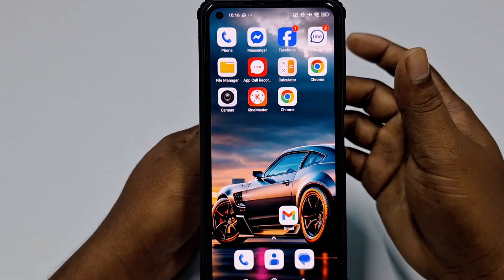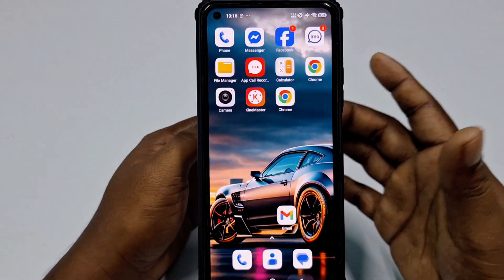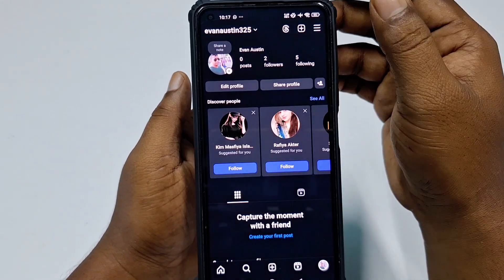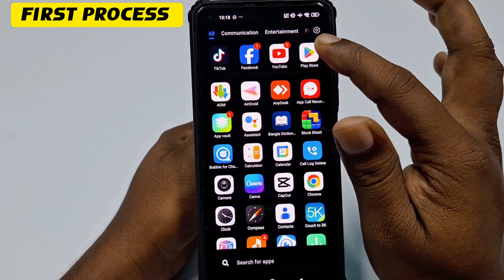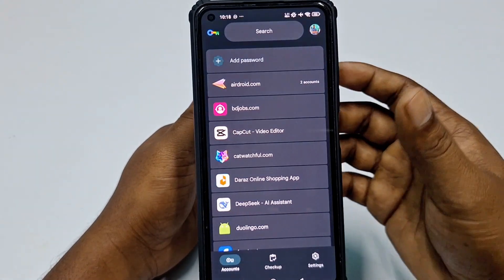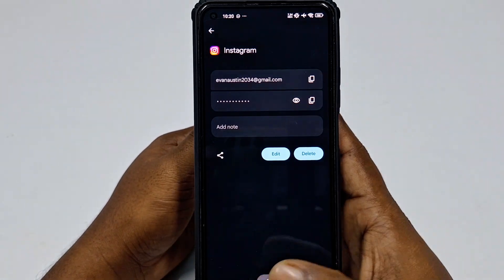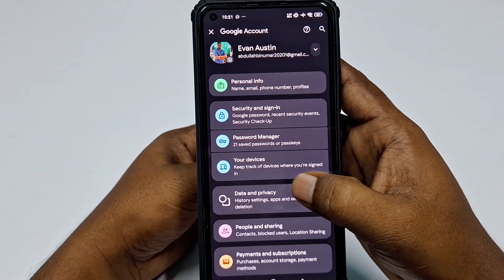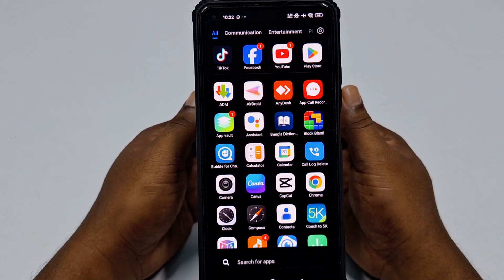How to See Your Instagram Password 2025 🇺🇲 | New Update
Are you trying to find your Instagram password in 2025? In this video, I’ll show you the latest step-by-step method to recover or see your saved Instagram password quickly and easily. Whether you forgot your Instagram password or just want to check it, this new update works on Android, iPhone, and PC.

✅ What you’ll learn in this video:

How to check your Instagram password on mobile (Android & iOS)

How to find Instagram password from Google account / iCloud

Latest method to recover Instagram password in 2025

Easy tricks to avoid losing your password again

how to see instagram password 2025

instagram password recovery 2025

how to find instagram password

see saved instagram password android 2025

instagram password new update 2025

recover instagram password 2025

forgot instagram password solution

check instagram password 2025

instagram login help 2025

how to see instagram password without email

how to see instagram password in google account

instagram password tutorial 2025

how to recover instagram password latest update

how to see instagram password step by step 2025

how to check saved instagram password on android 2025

how to check saved instagram password on iphone 2025

how to find instagram password without email or phone 2025

how to recover instagram password with google account 2025

instagram password recovery latest method 2025

how to see instagram password in settings 2025

easy way to recover forgotten instagram password 2025

how to see instagram password without resetting 2025

how to find instagram password in chrome 2025

how to see instagram password new update 2025

how to check instagram login password 2025

how to see instagram password without verification 2025

instagram ka password kaise dekhe 2025

instagram ka password kaise pata kare

instagram ka password kaise nikale

instagram ka password recover kaise kare 2025

instagram password kaise check kare

instagram ka bhula hua password kaise dekhe

instagram password dekhne ka tarika 2025

instagram password recover kaise kare mobile se

instagram password kaise dekhe phone me

instagram password kaise dekhe google account se

instagram ka password kaise find kare

instagram password kaise nikalta hai

instagram ka password kaise change kare 2025

instagram password recovery hindi 2025

instagram password kaise dekhe step by step

We do not encourage or support hacking, stealing, or gaining unauthorized access to anyone else’s Instagram account. Attempting to break into accounts without permission is strictly illegal and against Instagram’s community guidelines and Meta’s policies.

By watching this video, you agree that:

You will use these steps only for your own Instagram account.

You will not misuse this information for any illegal or unethical activity.

The creator of this video is not responsible for any misuse or consequences caused by attempting to access accounts that do not belong to you.

This video may contain images, logos, or references to Instagram/Meta that are used strictly for educational and informational purposes.

The creator of this video does not claim ownership of Instagram/Meta trademarks, logos, or content.